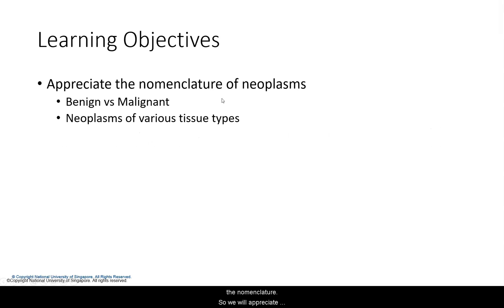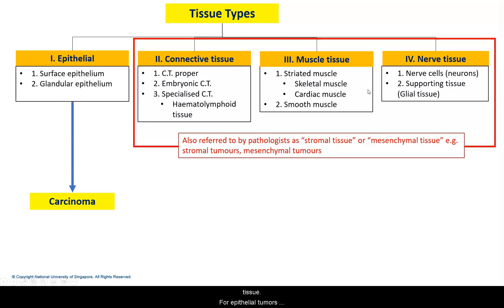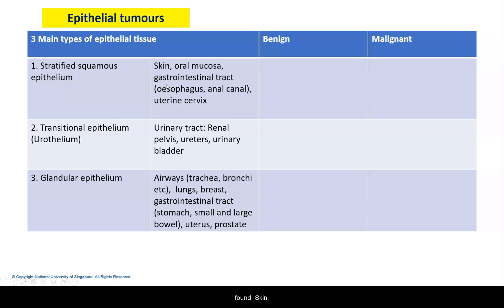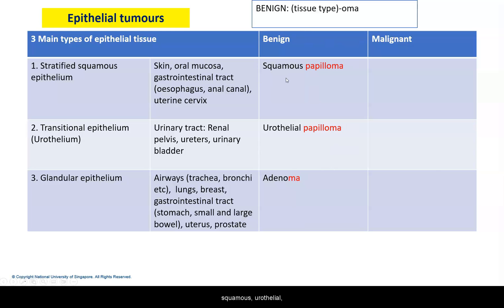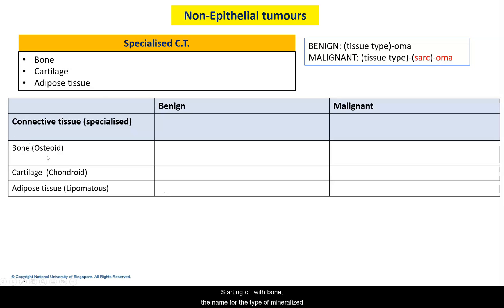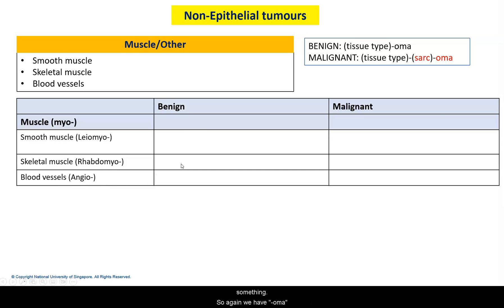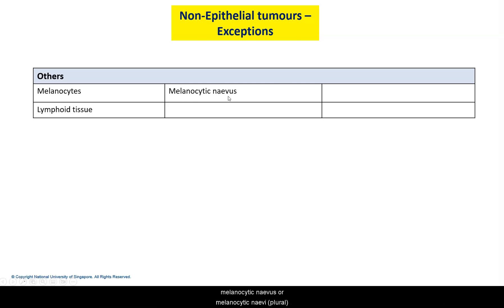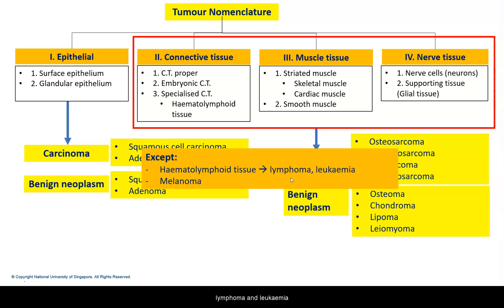Neoplasia Nomenclature crash course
Crash course on the basic concepts of nomenclature of tumours (neoplasms).